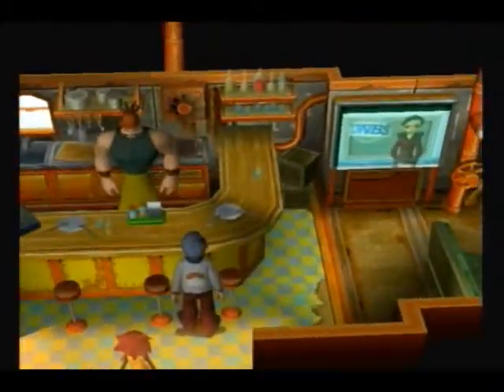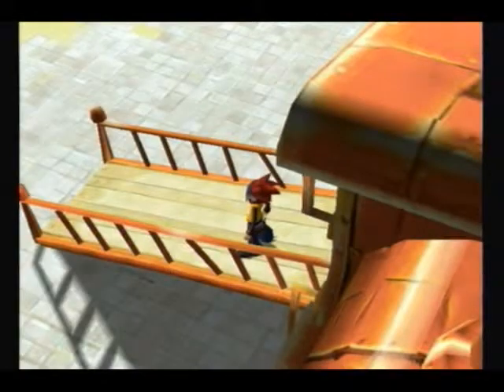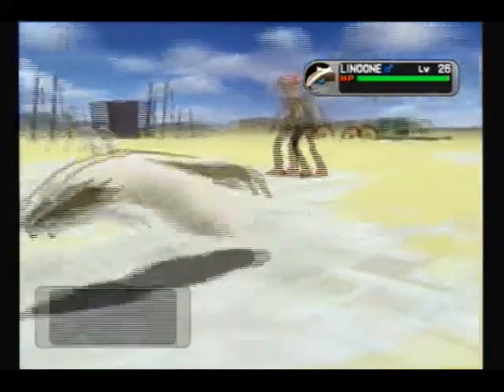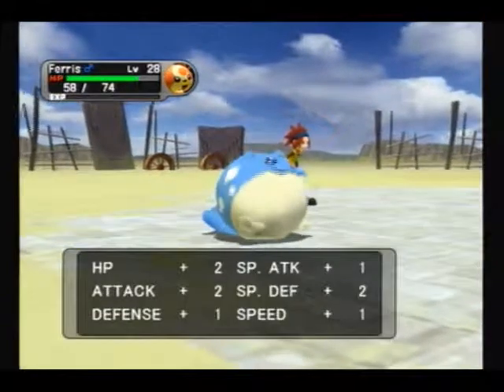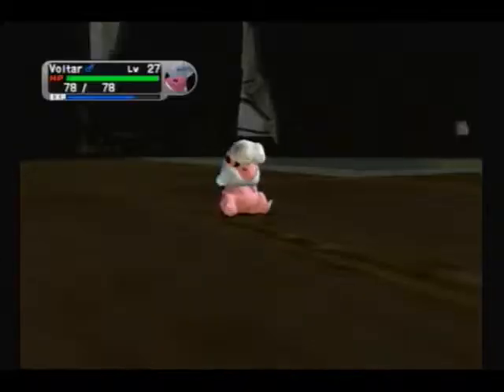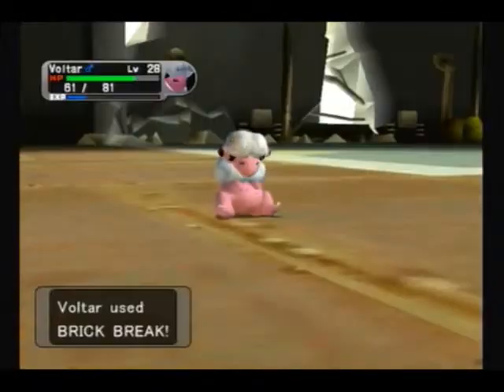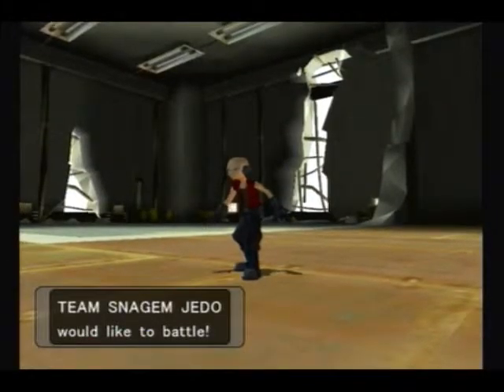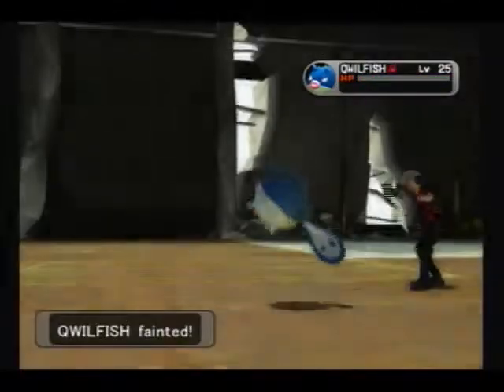Let's Play Pokémon XD Gale Of Darkness - 31 Classic Locale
After losing our Snag Machine to Team Snagem and fighting off Miror B once again, we meet up with the contact who fled Cipher, then meet an old friend..